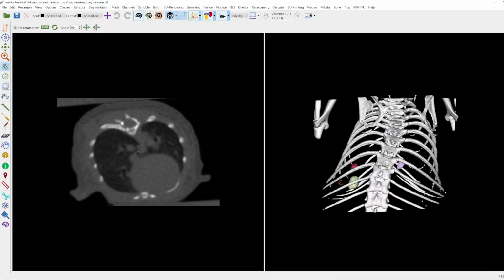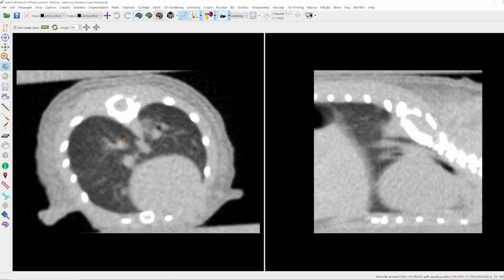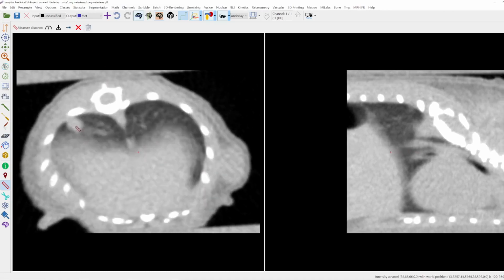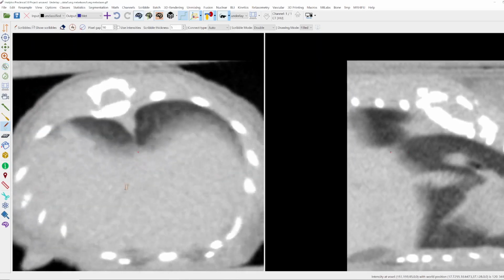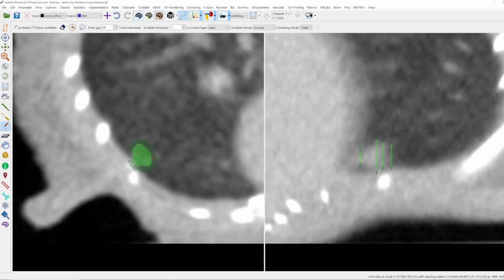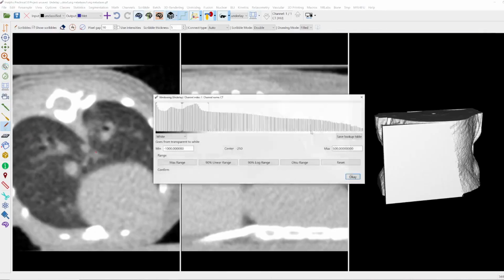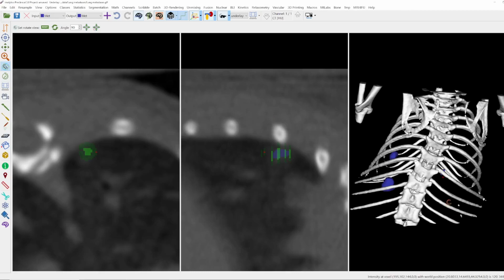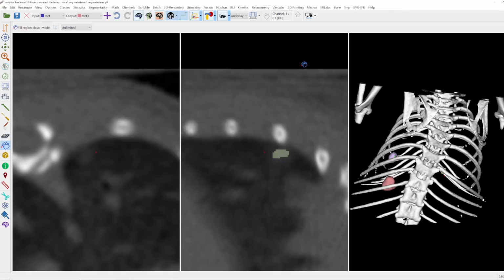Tutorial video (CT): "Lung metastases"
This video shows how lung metastases are detected and segmented in a CT scan using the Imalytics Preclinical software. First, the scribble drawing is used to delineate the boundaries of the lung metastases and segment them in this way. Then, a statistical analysis is shown.